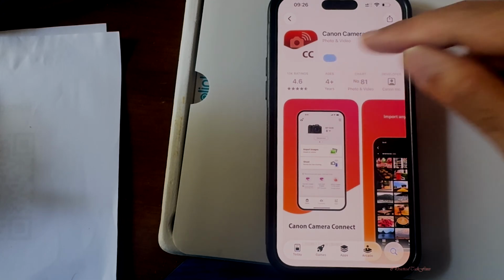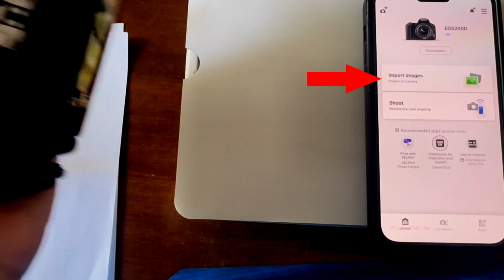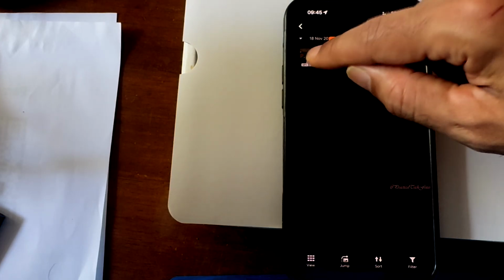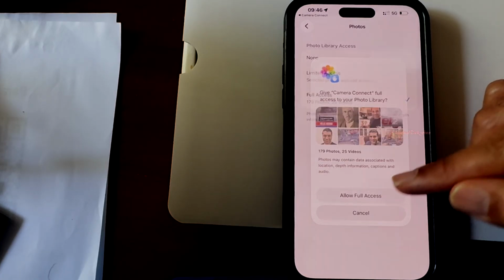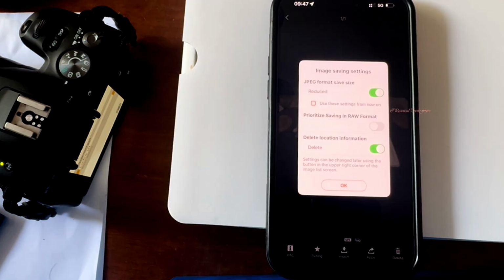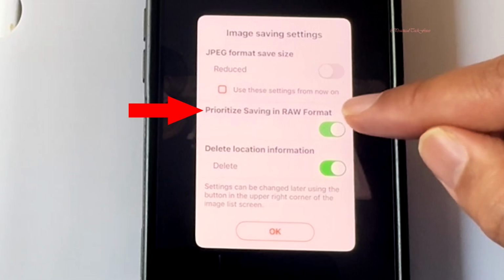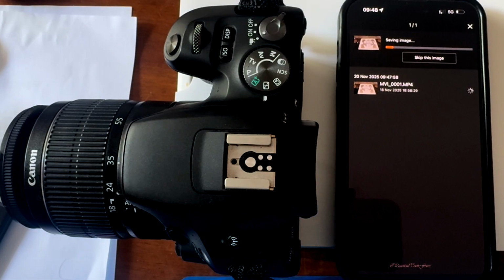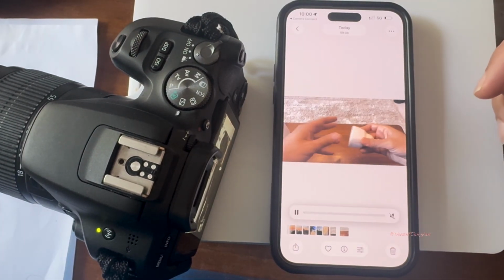How to Download Photos & Videos from a Canon Camera to Your Phone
In this short video (1 minute 13 seconds), I show you how to download photos and videos from your Canon camera directly to your phone using the Canon Camera Connect app.

You’ll see:
📷 How to select photos and videos on your Canon camera
📱 How to transfer photos and videos to your phone wirelessly
⚡ A fast and simple Canon workflow for everyday use

🔗 IMPORTANT:
Before downloading media, your Canon camera must be connected first.
(Check my channel to watch those connection tutorials.)